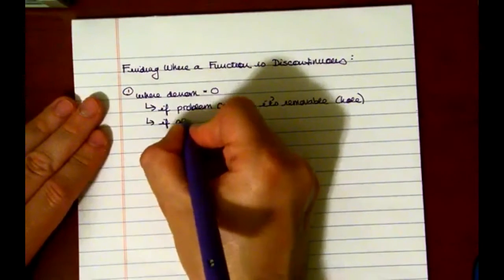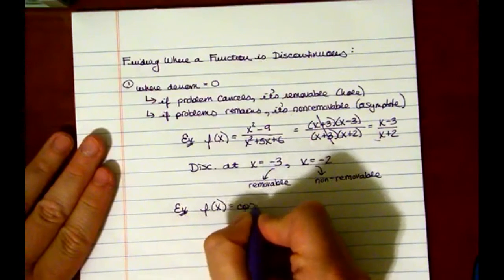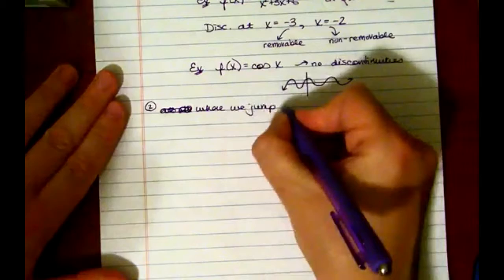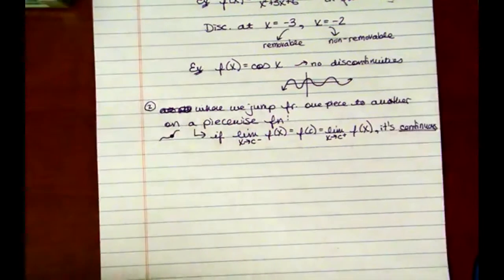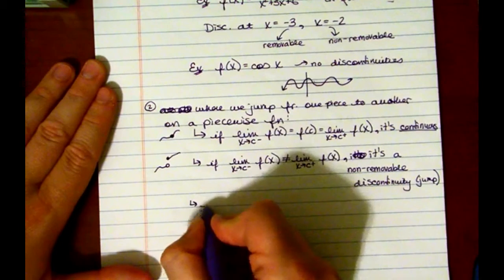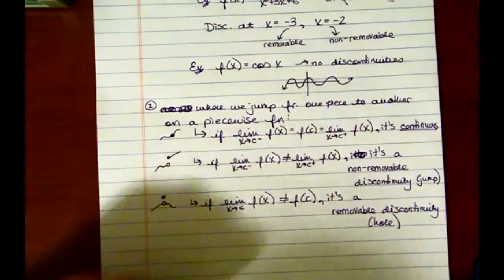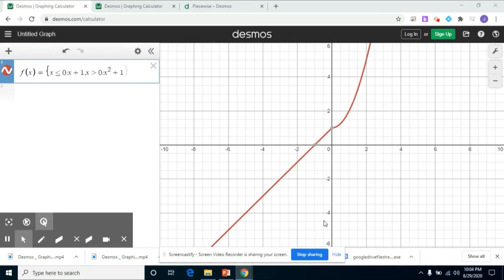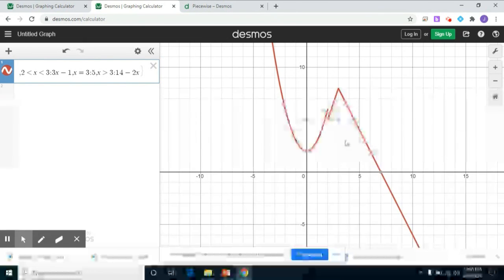AP Calculus - Section 1.4, Part 4 - Finding Discontinuities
AP Calculus
Section 1.4, Part 4 - Finding Discontinuities